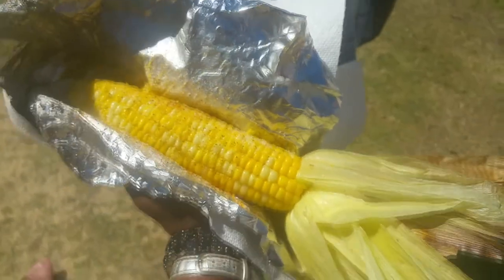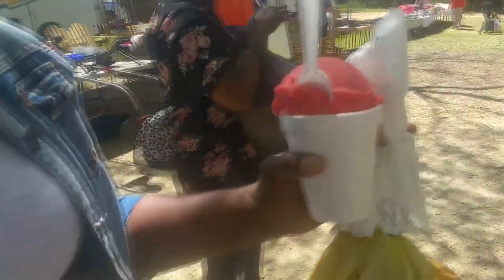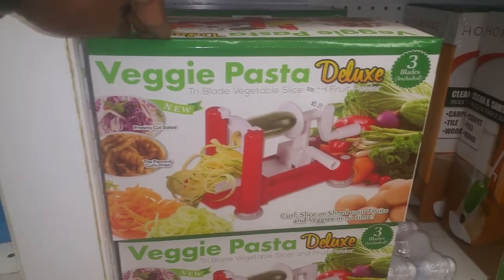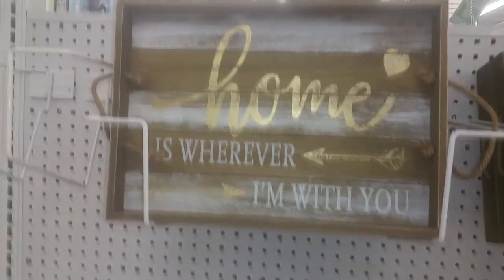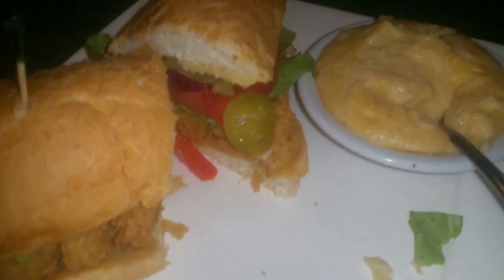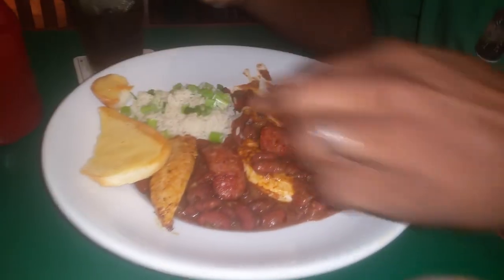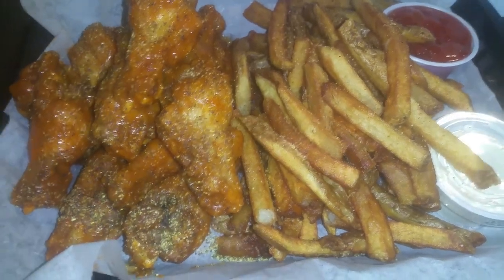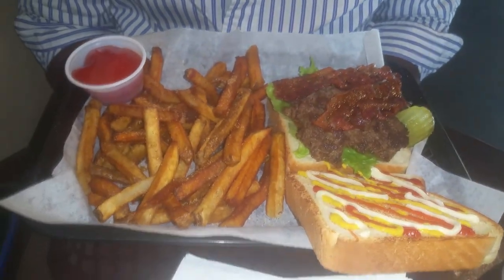THIS PAST MONTH | RANDOM DAYS | Teresa Lawson